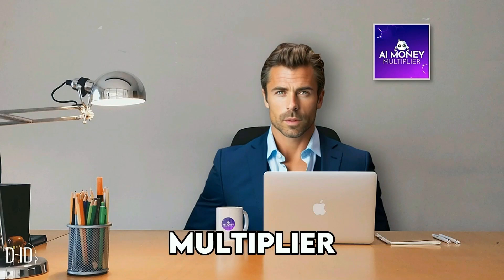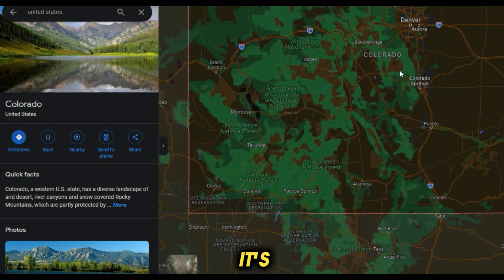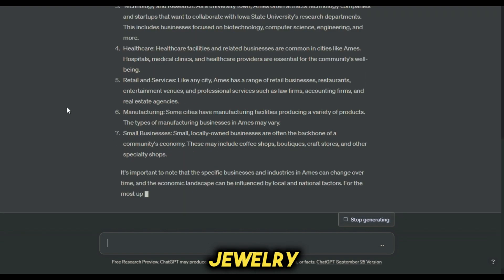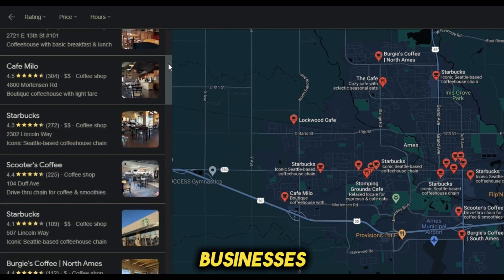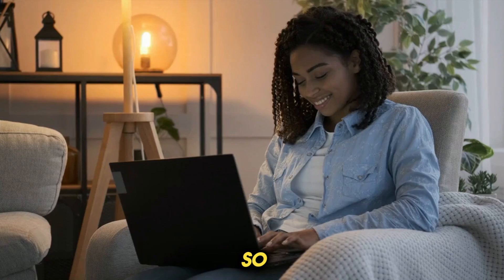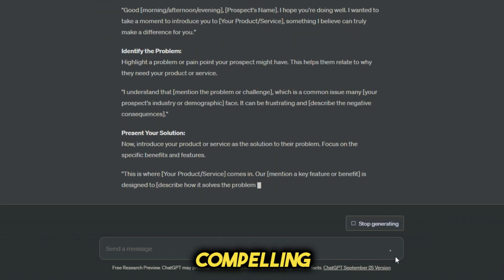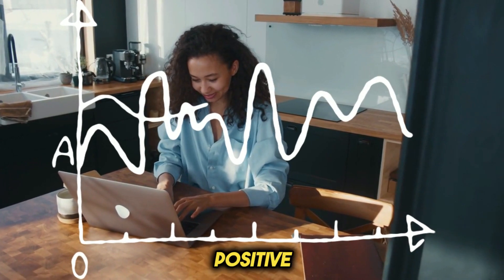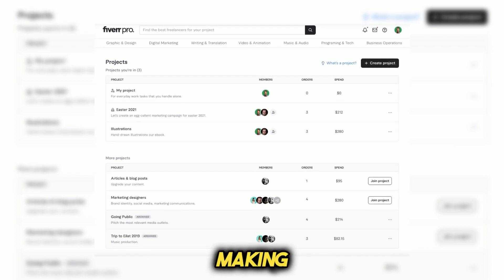Revealing the Secret to Earning $1000 Daily with Google Maps and ChatGPT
In this video, I'm going to show you how I'm earning $1000 per day using Google Maps and ChatGPT.

Google Maps and ChatGPT are two of the most popular paid online tools that allow you to make money working from home. I'm going to show you how to use these tools to earn money, and I promise you, it's easier than you think! If you're looking for a way to make money from home, then this is the video for you!

*Please remember that earning money online is possible, but it takes both time and effort on your part.